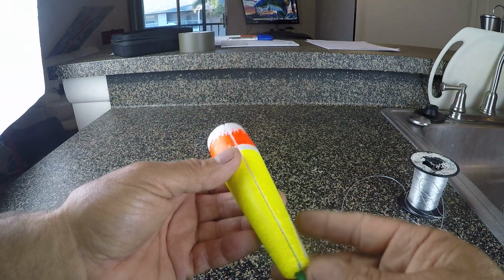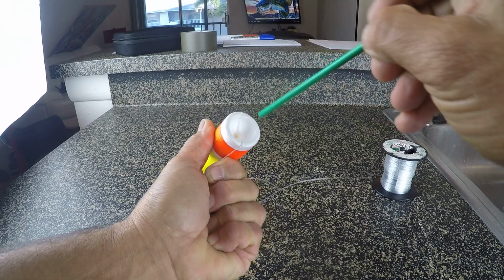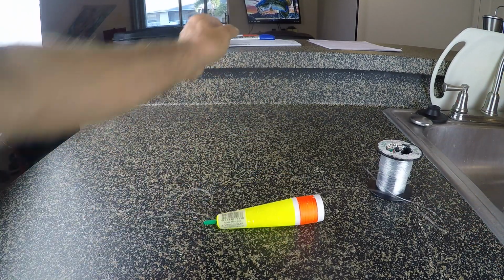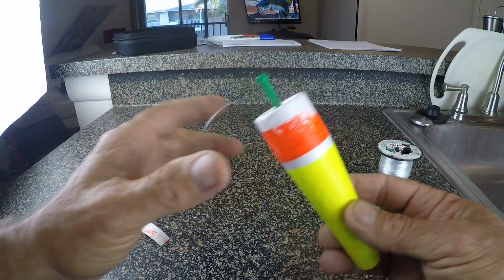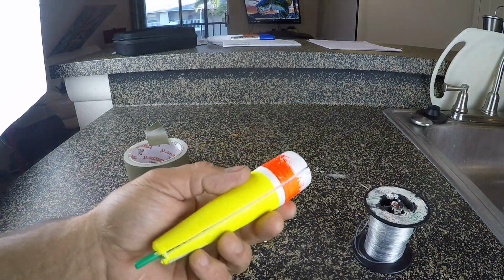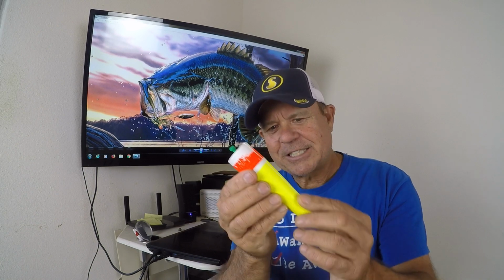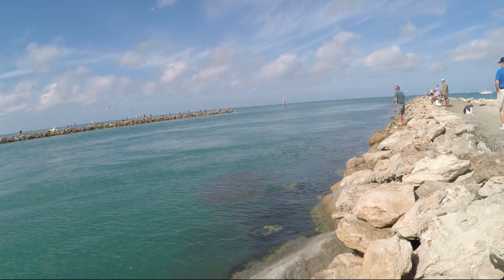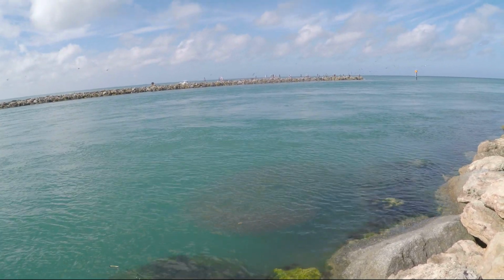Fishing Bobber Problem, The World Needs Your Help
Possibly one of the most popular fishing floats on the market today has a major design flaw. How do you get the line to stay on the float that is slotted? Well actually, how do you keep the line from coming out of the groove in the bobber?  This is a very frustrating problem that I've never been able to come up with an easy solution for. I specifically made this video in hopes of you helping me and the entire fishing community around the world learn how to secure this slotted style fishing cork, floating bobber so that the line doesn't come out.

Here are three ideas I present in this video:

1. Using Duct Tape, tear off two thin strips and wrap the top and bottom of the cork to ensure that the line doesn't come out of the slot.

2. Wrap the line around the top of the plunger binding style stick at the top and push it firmly into the bobber causing the wraps to bind in the foam.

3. Pass the fishing line through the slot twice around and then insert the securing stick.

None of the above ideas really work effectively. So please take a few moments to share your solution to this age old problem.

1/4 Mesh Nylon Cast Net

I may make a follow up video showing some of the ideas for attaching a grooved fishing bobber to the line. It's a little difficult to figure out some of the securing methods people have mentioned in the comments section, but I think it would be fun to try some of the different ways people have suggested.